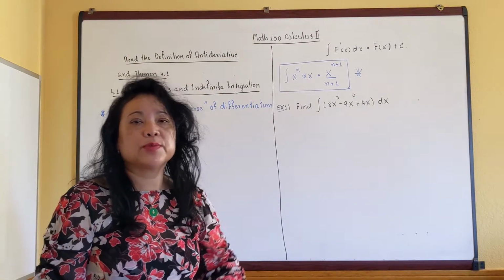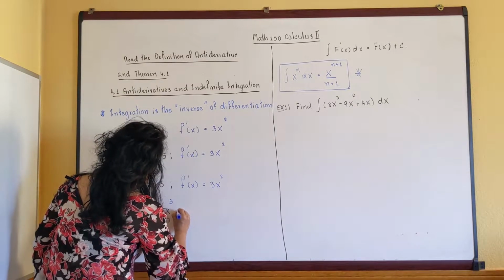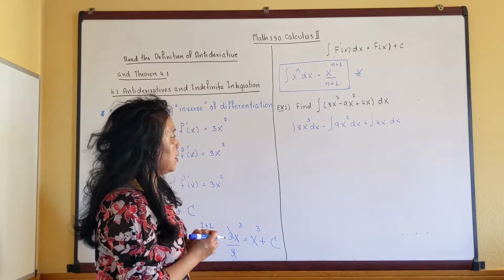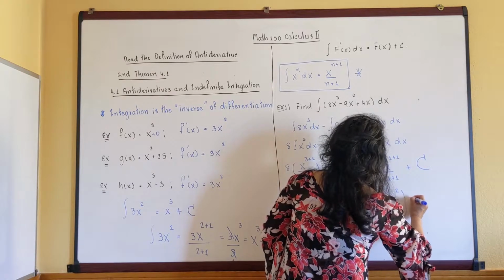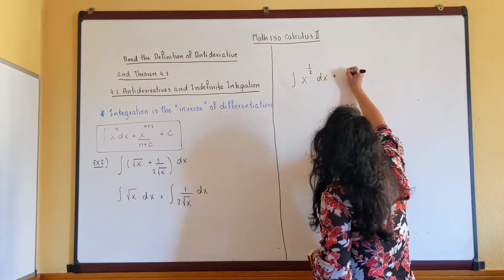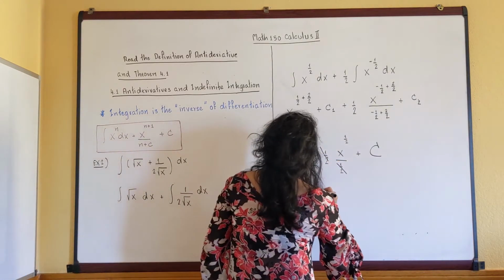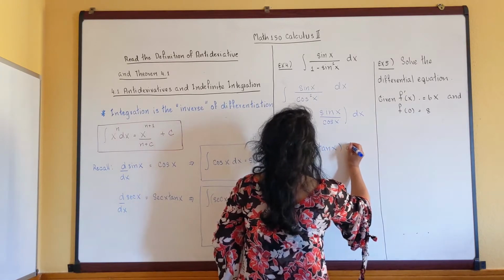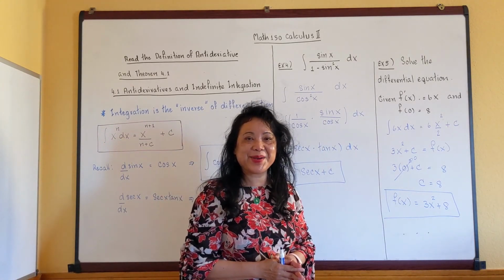Math 150 Section 4.1 Indefinite Integration